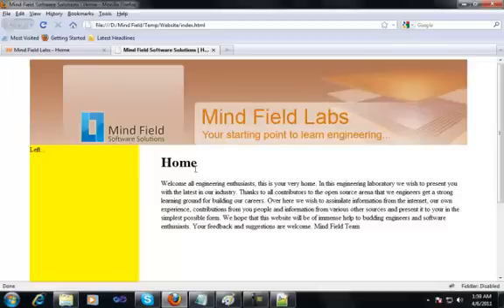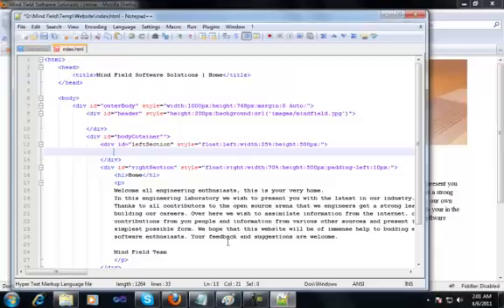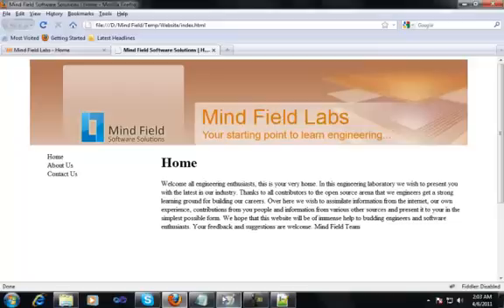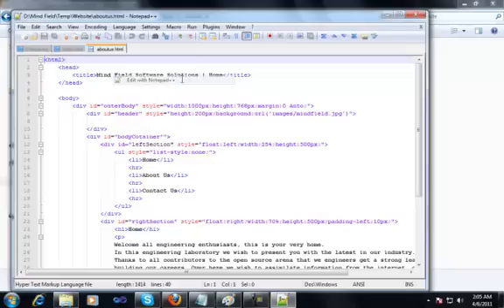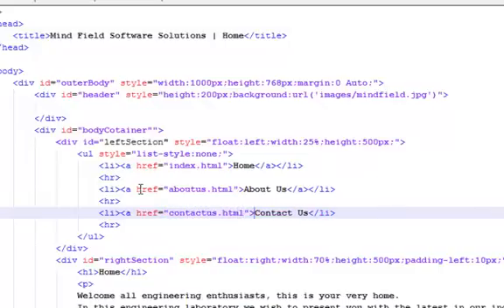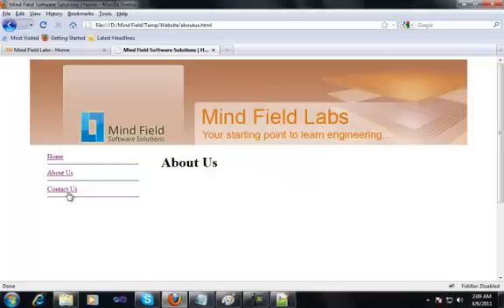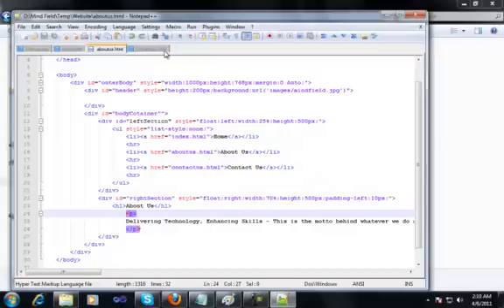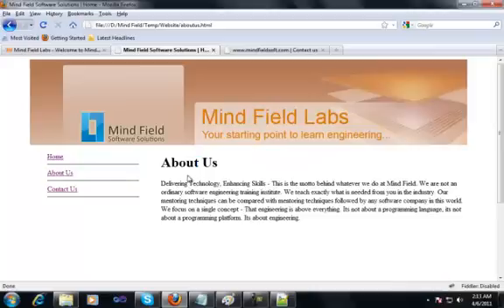How to create a static html website - Part 5.mp4